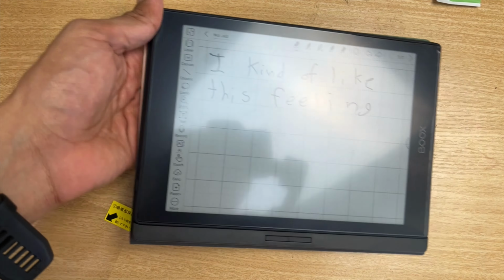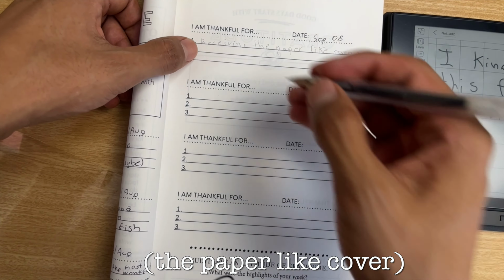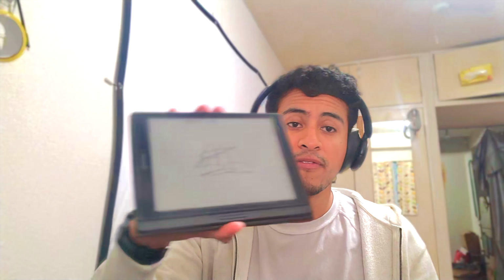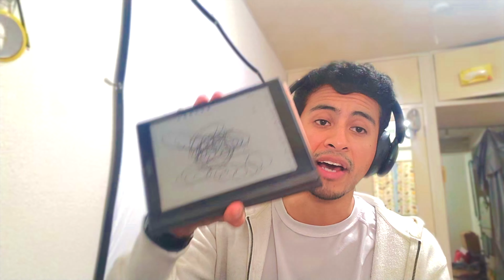Japanese paperlike screenprotector for BOOX Nova Air2/Air/AirC Review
Compatible models: BOOX Nova Air2 / BOOX Nova Air / BOOX Nova AirC

ミヤビックス (Miyabix) Paper Writing, Anti-Fingerprint, Bubble Resistant, Made in Japan, Improved Writing, Film

"Made with safe domestic materials. From manufacturing to shipping, all products are done within Japan. The film uses a special silicone adhesive that allows air to escape naturally and leaves no air bubbles."